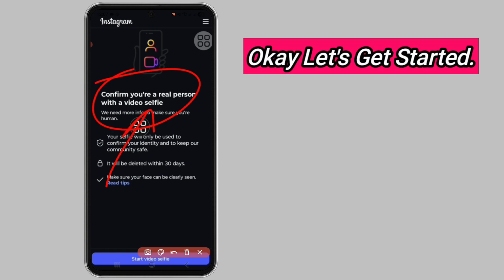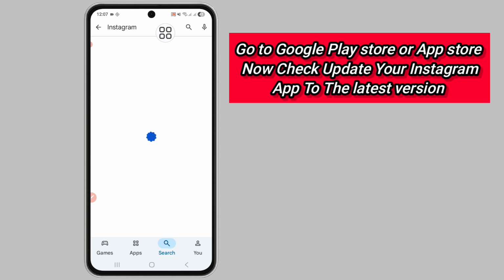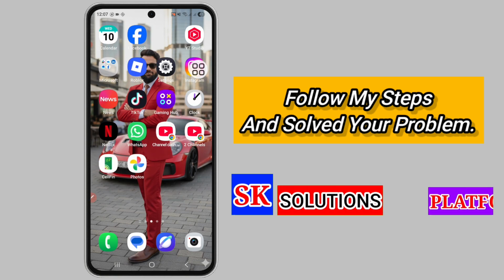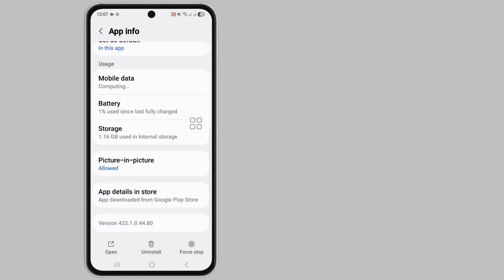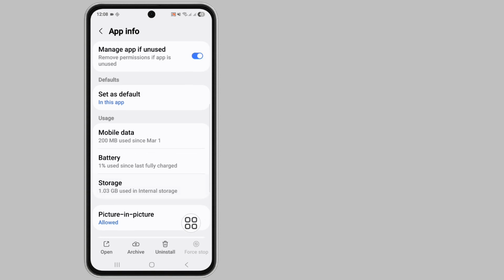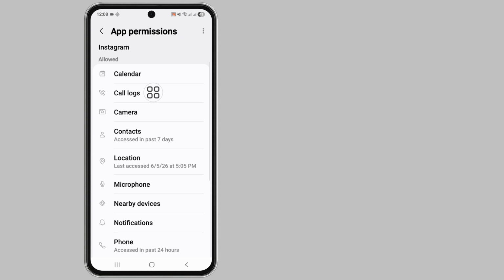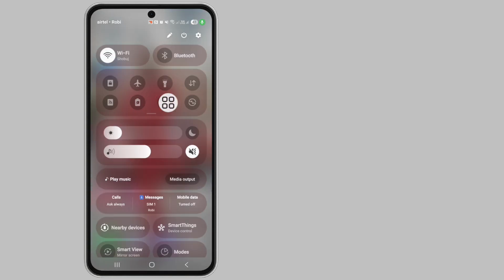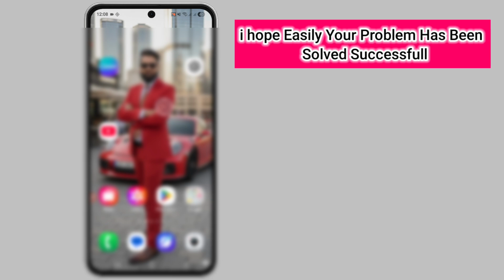Instagram Confirm you're a real person with a video selfie Problem Solve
Instagram Video Selfie Verification Fix (2026) | Confirm You're a Real Person Problem Solved

📸 Is Instagram asking you to "Confirm you're a real person with a video selfie" and you can't complete the verification?

In this video, you'll learn how to fix the Instagram Video Selfie Verification problem and successfully verify your account in 2026. Follow these simple steps to solve selfie verification errors, upload issues, and account access problems.

✅ In This Video:
✔️ Fix Instagram Video Selfie Verification Problem
✔️ Confirm You're a Real Person Error Solution
✔️ Instagram Verification Not Working Fix
✔️ Video Selfie Upload Failed Problem
✔️ Instagram Account Recovery Tips
✔️ Fix Verification Loop Issue
✔️ Update Instagram App
✔️ Instagram Security Check Troubleshooting